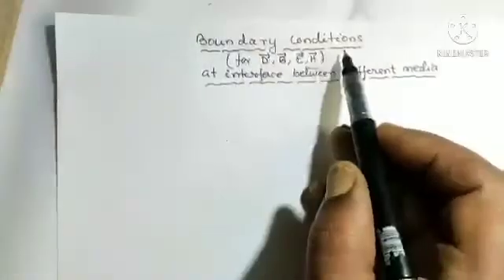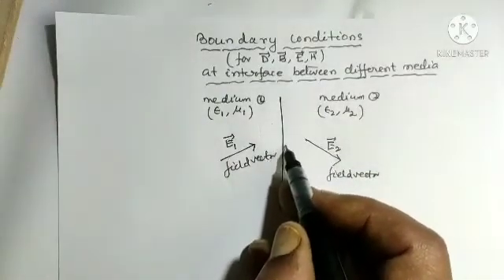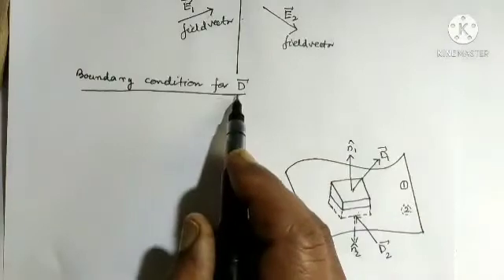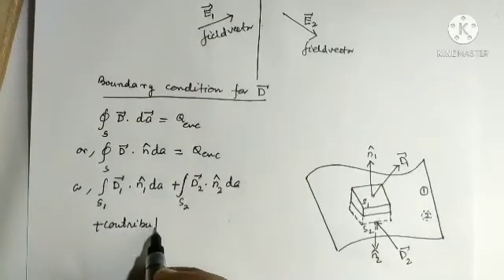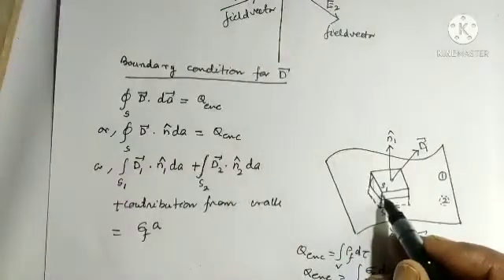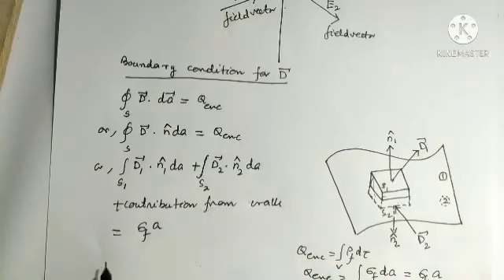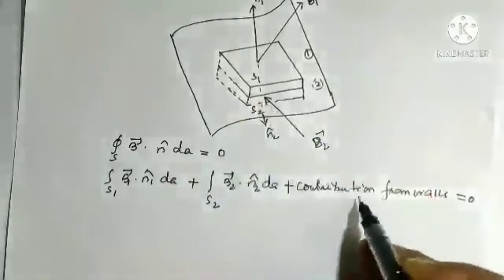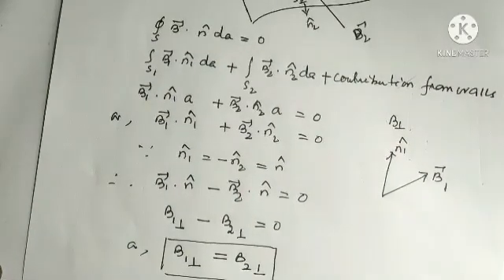Boundary Conditions for Electric Displacement and Magnetic Field Intensity